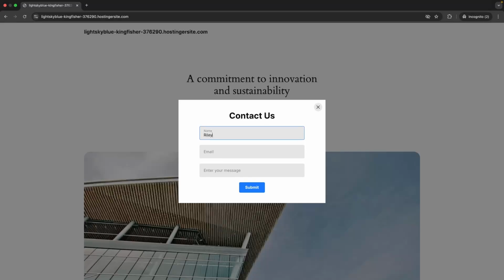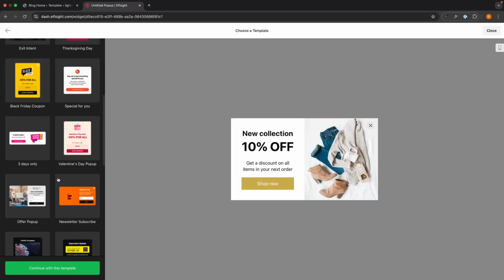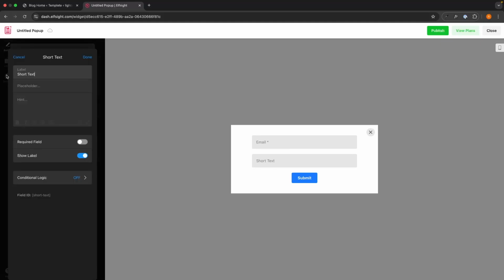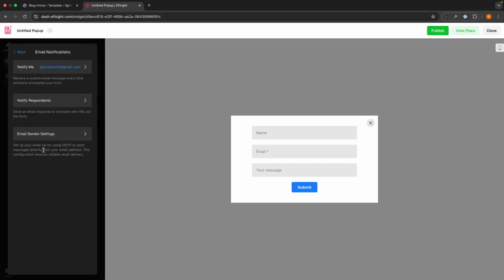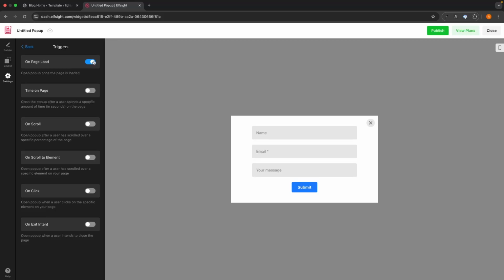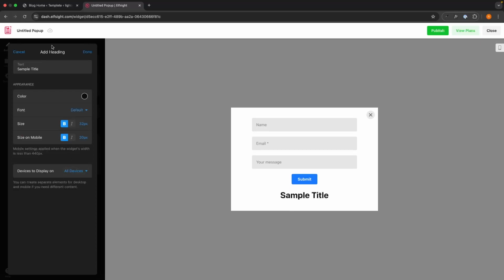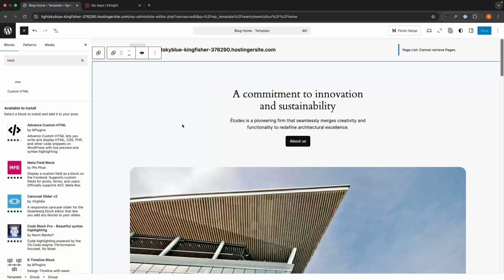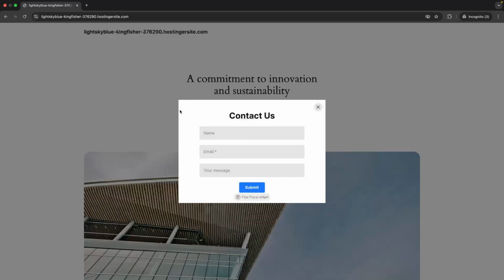How to Create a Contact Form Popup in Wordpress (2025)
In this video, I show you how to crate a contact form popup and add it to your Wordpress website